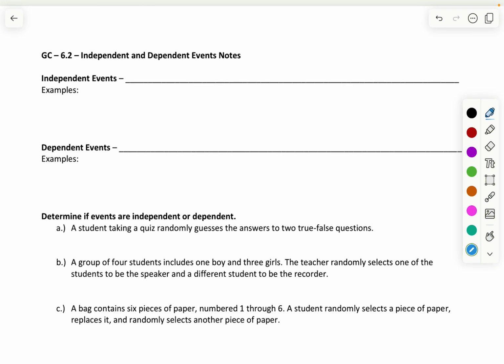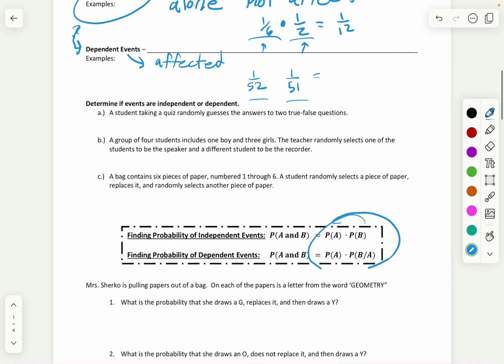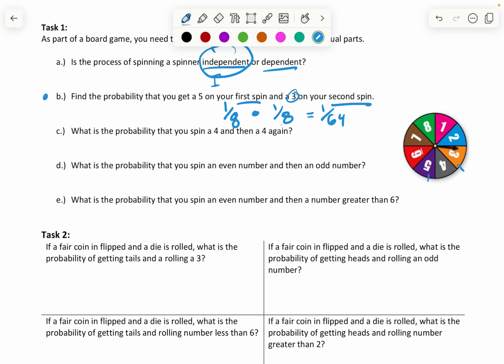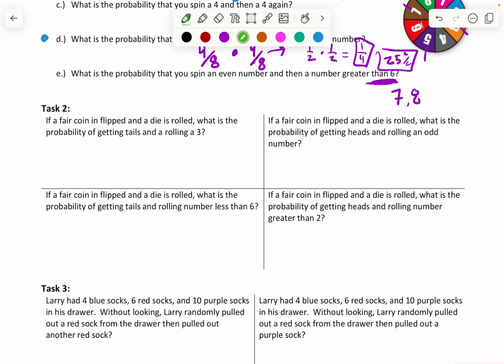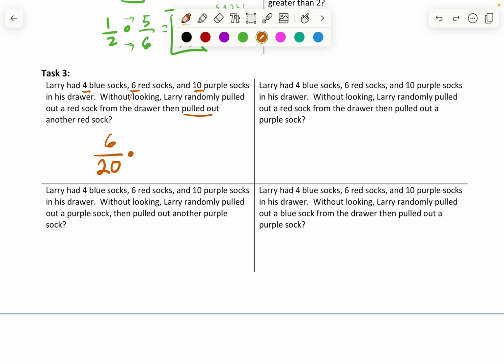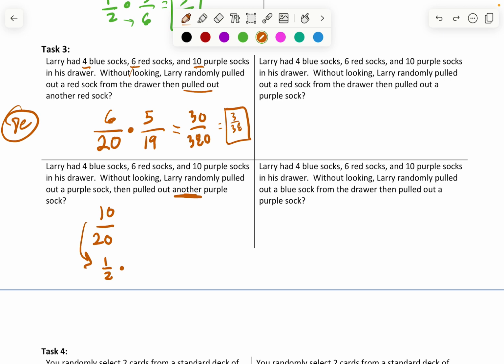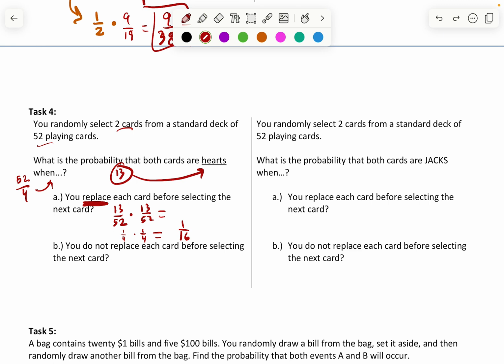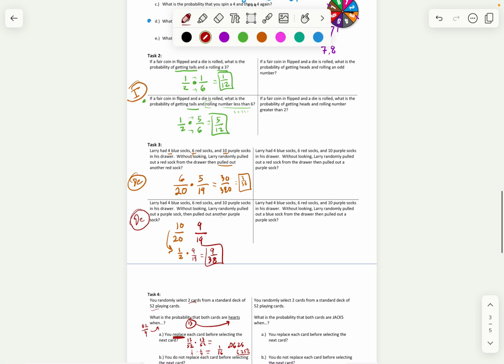GC 6.2 Notes